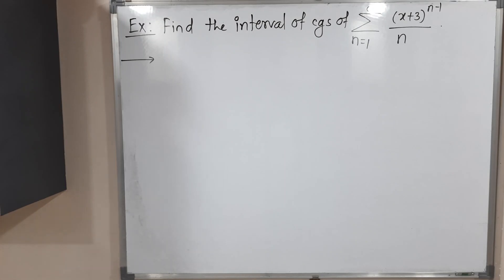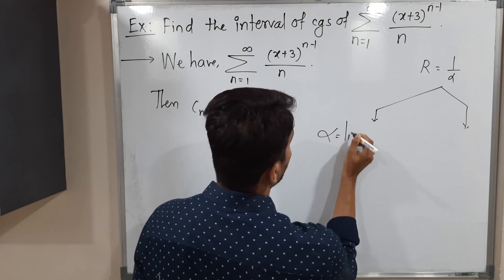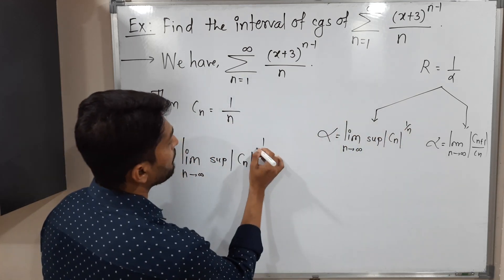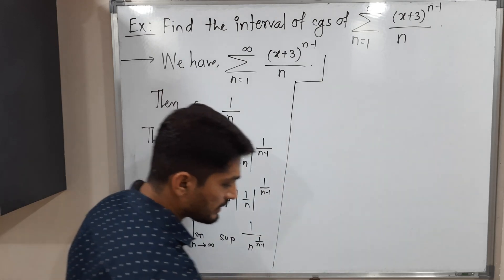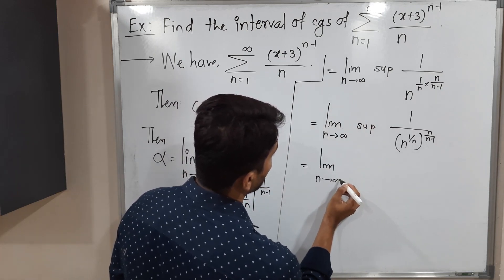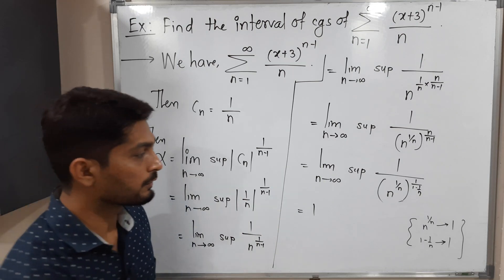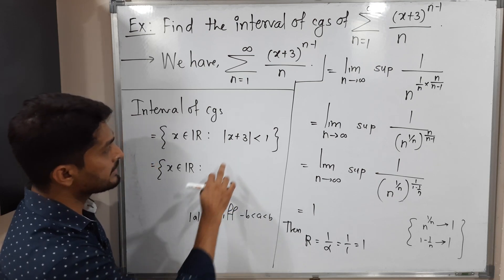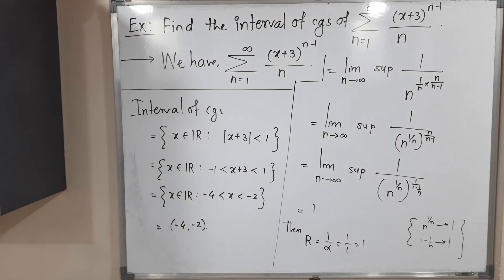Finding Interval of Convergence of Power Series | L22 | TYBSc Maths